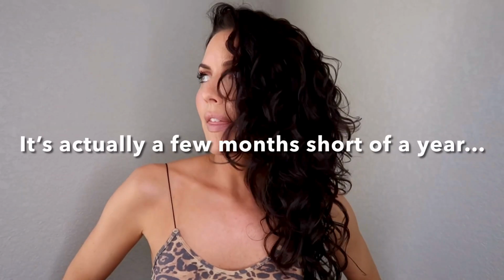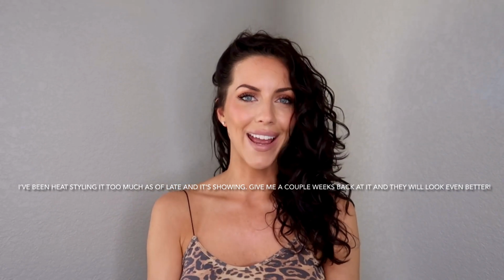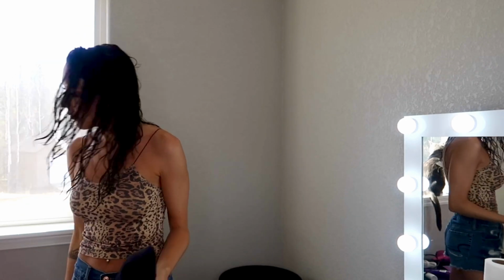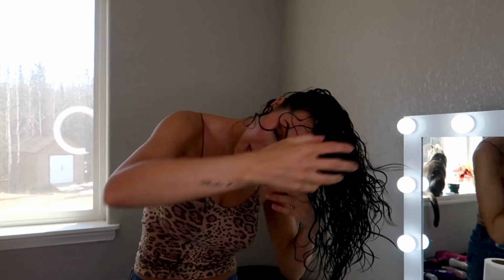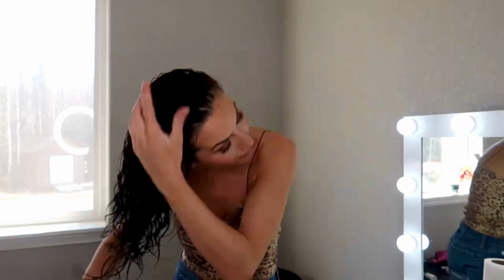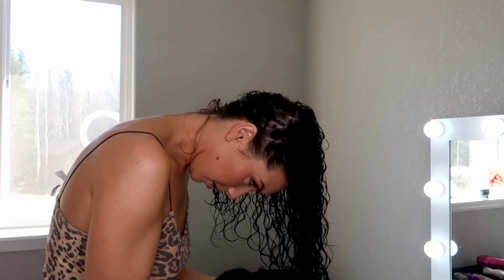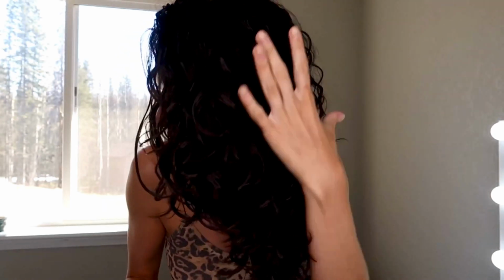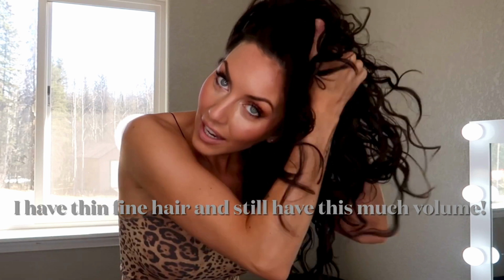HOW TO STYLE NATURAL WAVES | how I style my 2c 3a hair. Fine wavy hair products you need.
Hi guys!

Welcome back to another video! Thanks for joining me. Today I’m sharing with you how I style my natural wavy curly hair. I started this journey almost a year ago and this is my current go to routine for my 2c 3a hair. I hope this is helpful and of course let me know if you have any more questions. I’d be happy to make for videos about this subject if you would like.

**Products mentioned**

Briogio Shampoo. **

Comb. **

Drybar prep rally. **

Living Proof Nourishing Cream. **

Aussie Gel. **

Diffuser. **

Hair towels. **